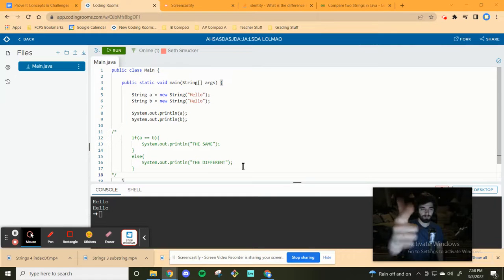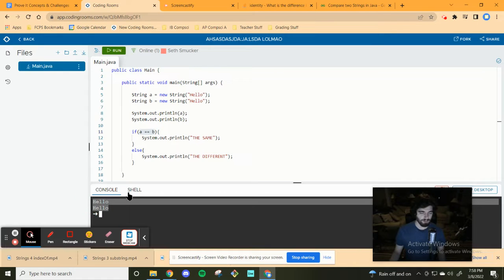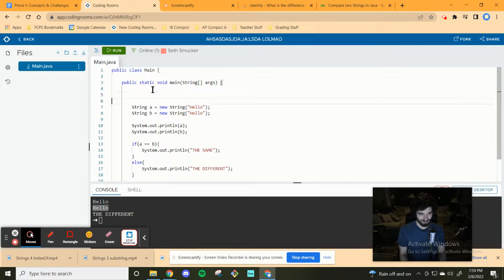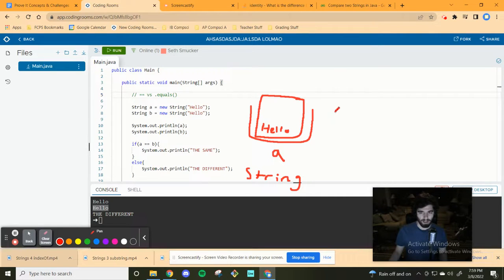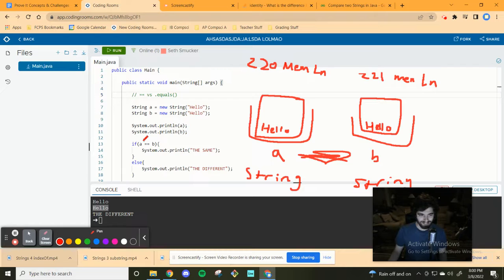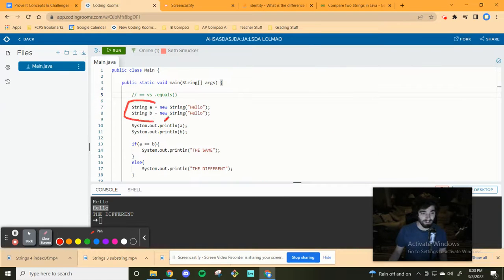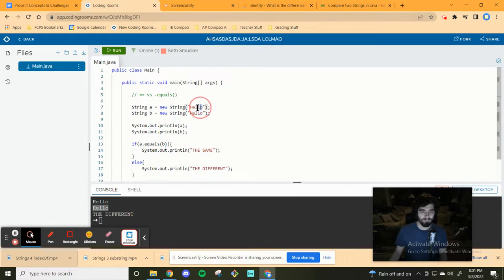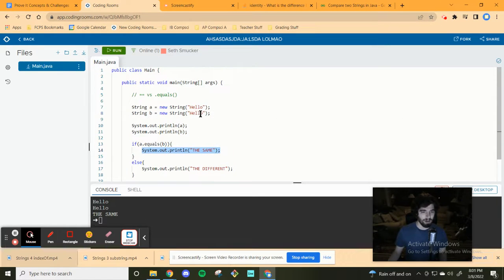APCSA Java - The String Class[4] - String.equals() vs. ==